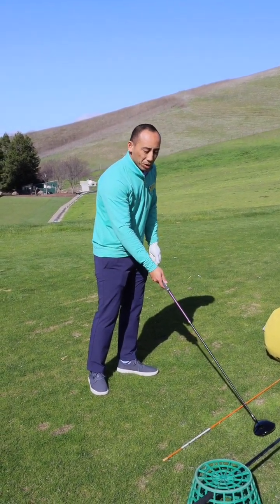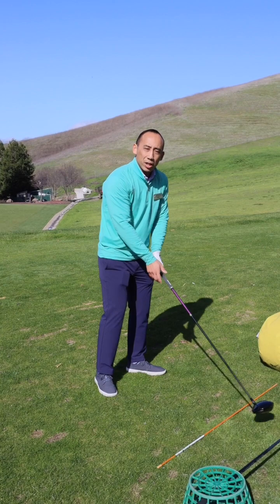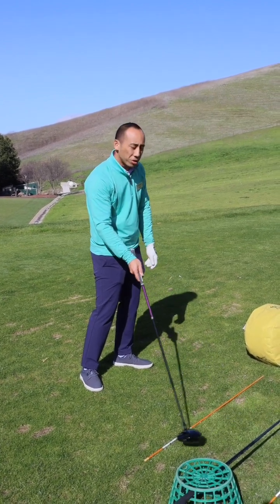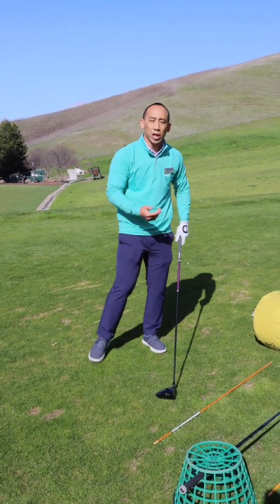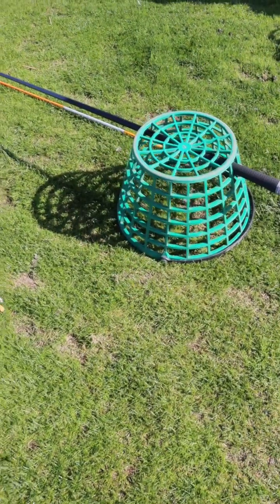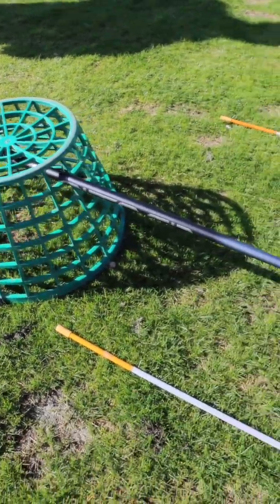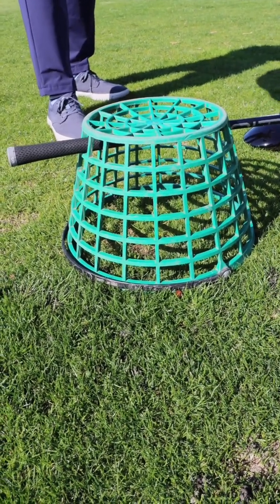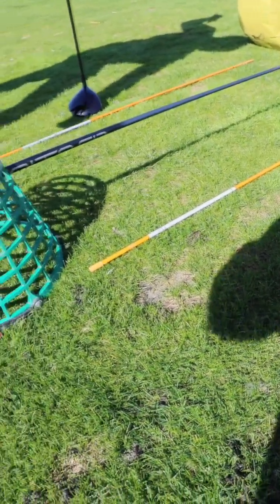Golf Tip Thursday with Thomas Fong